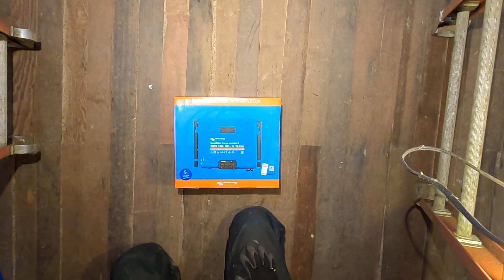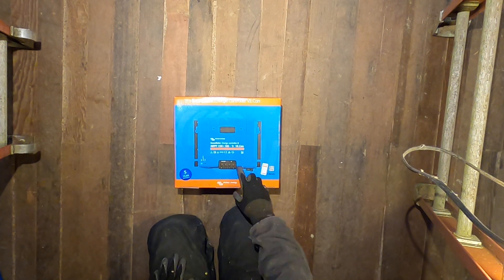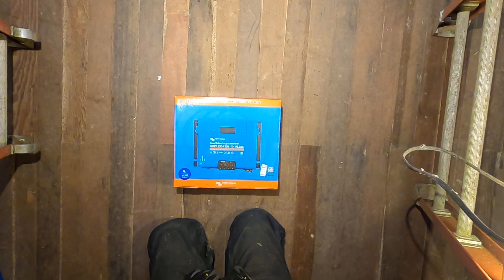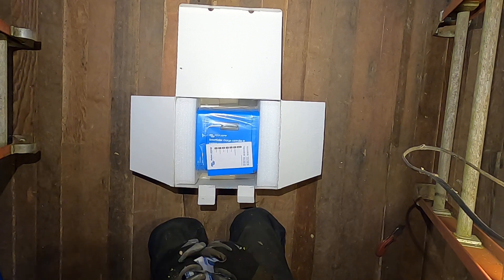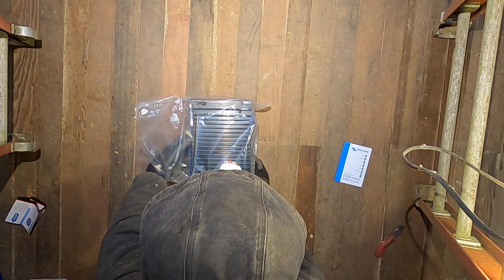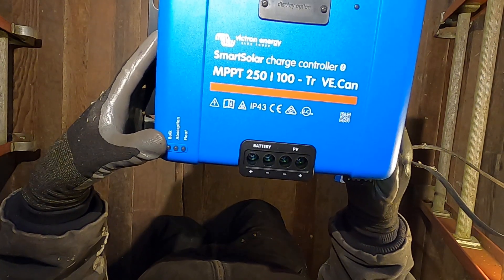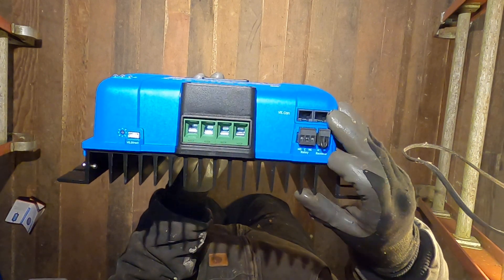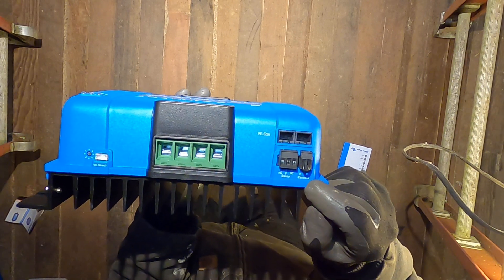Unboxing Victron SmartSolar MPPT TR VE.Can 250/100 Charge Controller LiFePo4 Underground A-Frame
Unboxing and and video description of our new charge controller.